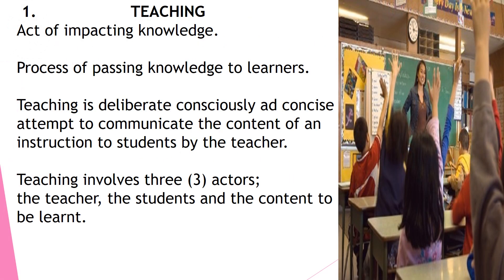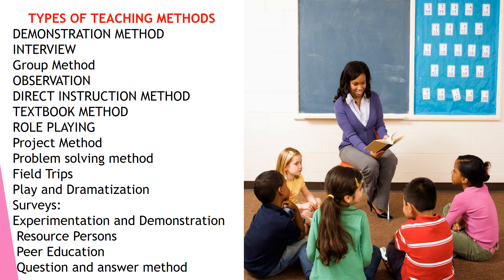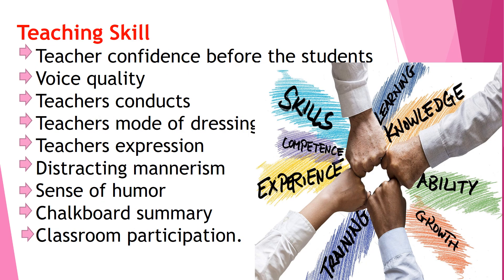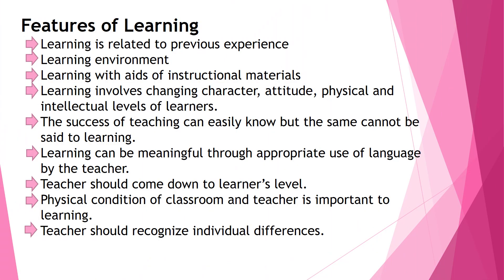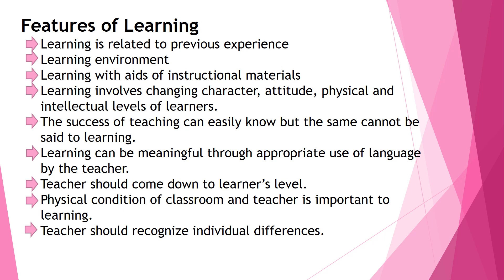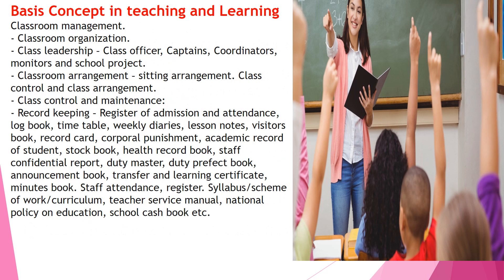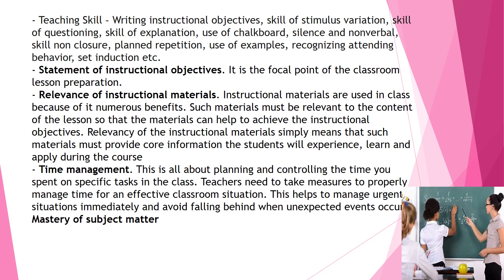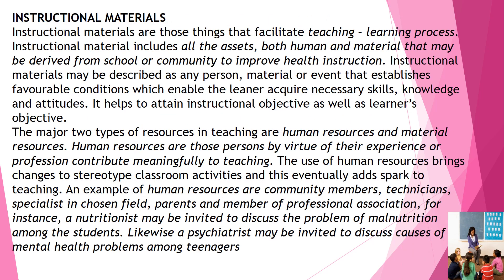TASUED Teaching Practice orientation By Prof. Adeogun, A.O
TASUED Teaching Practice orientation by Prof. Adeogun, A.O. ( Chairman University Teaching Practice Board ). This video is meant for all students participating in teaching practice; it will guide you through all the information required for the TP and the teaching practice code of conduct.